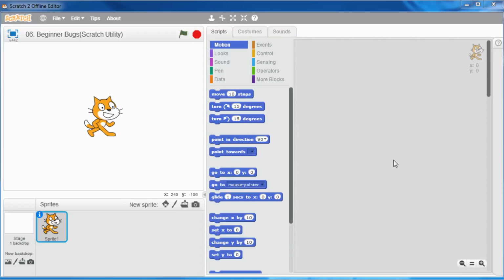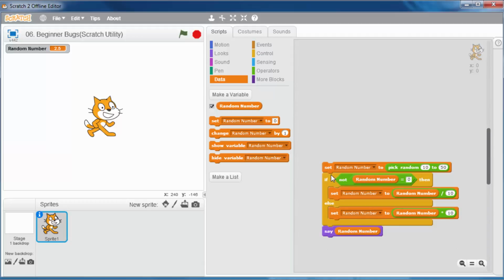Bugs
This is the seventh video in the intro to Coding Concepts series. We're taking a look at why the project never works first try.